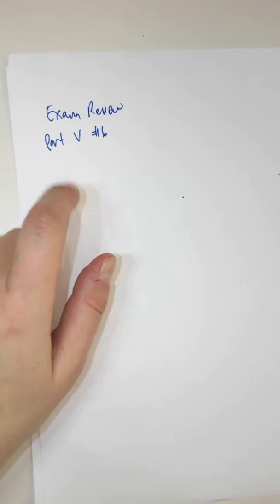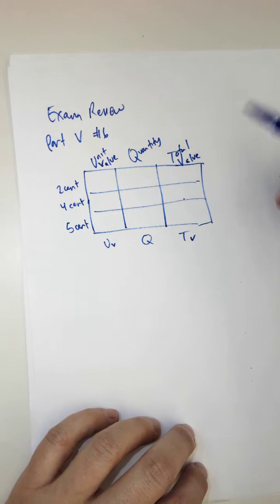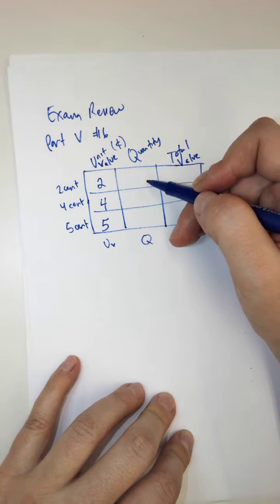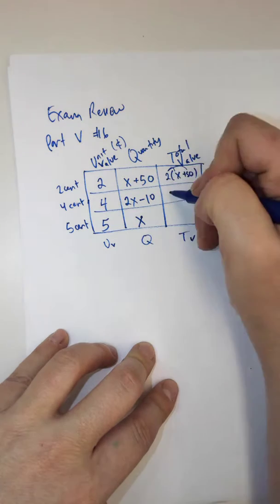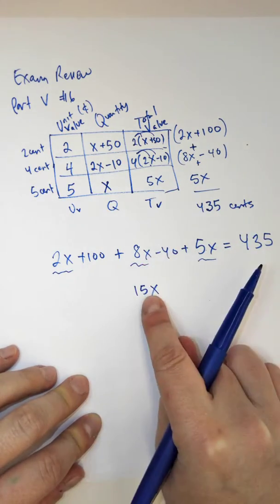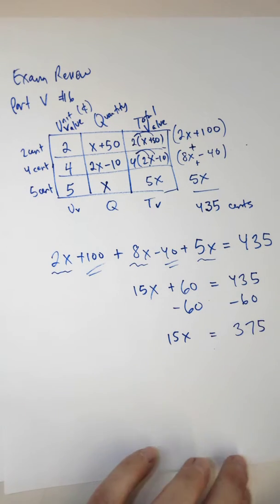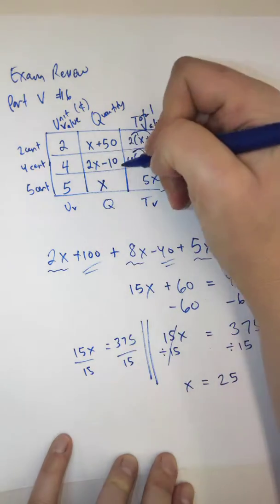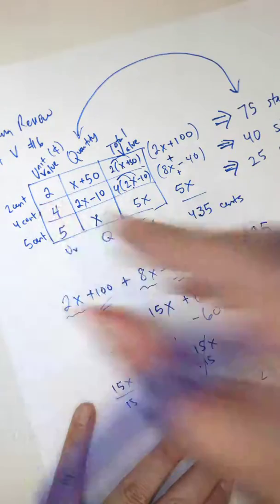Exam Review part V #6